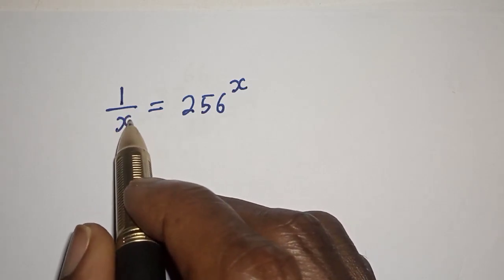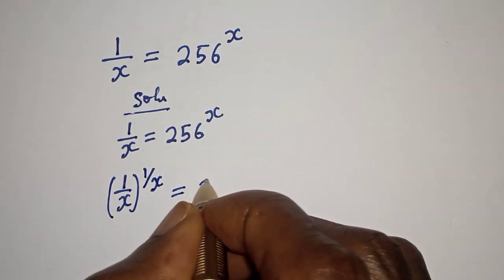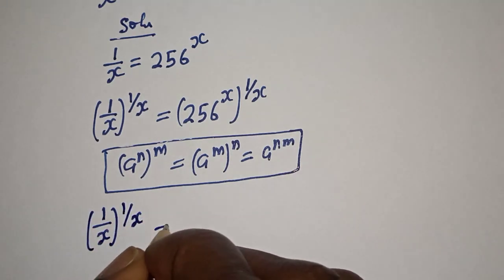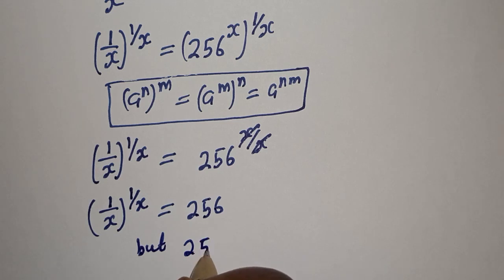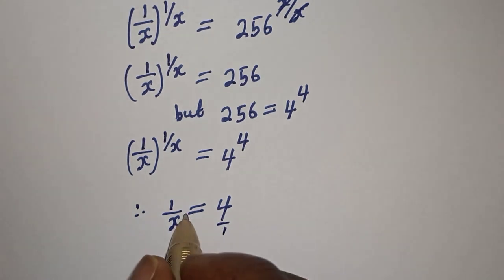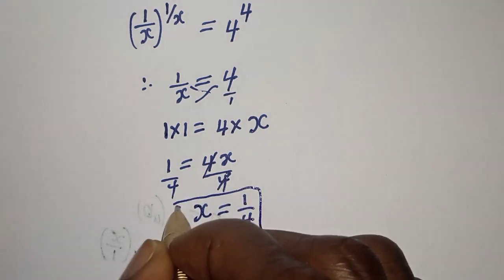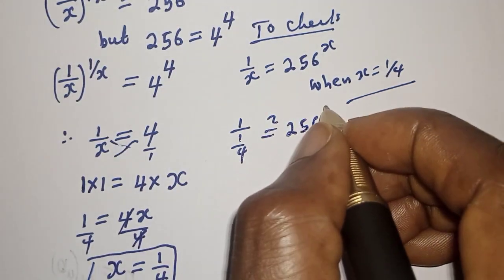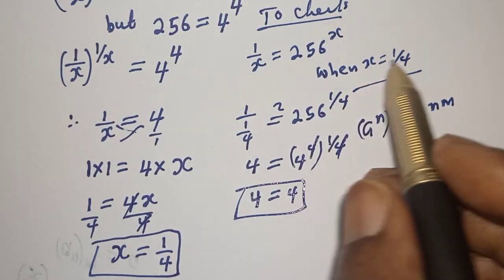Math Olympiad Question 1/x=256^x | You Should Learn This Trick.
Hello Everyone👩‍❤️‍👨👩‍❤️‍👨👩‍❤️‍👨